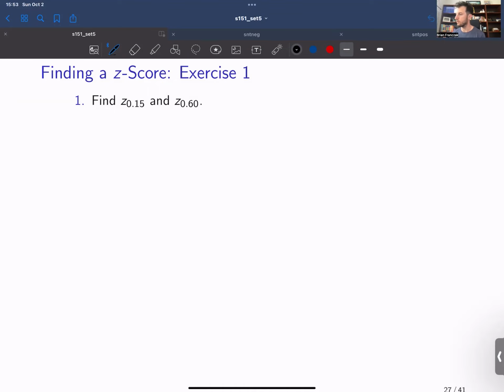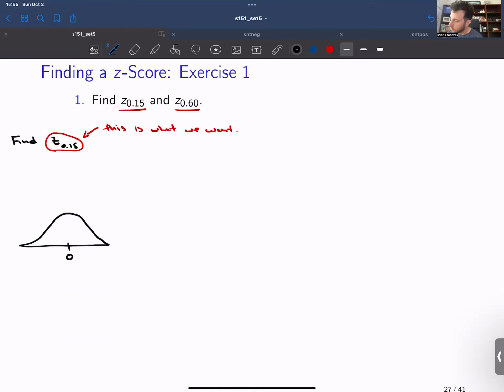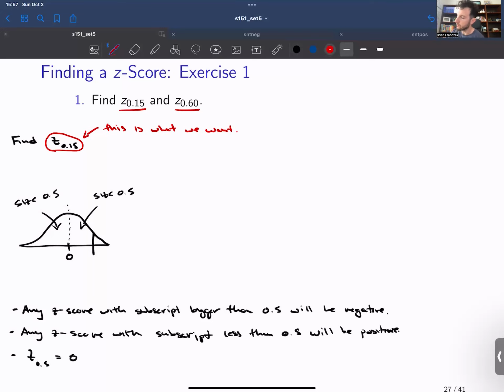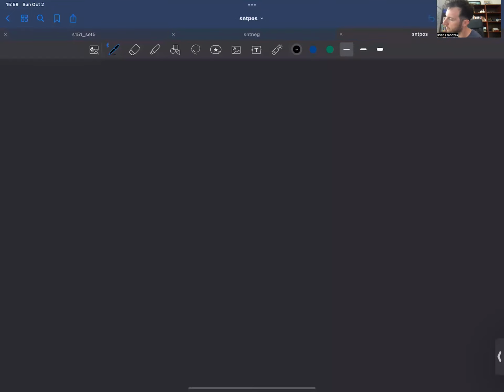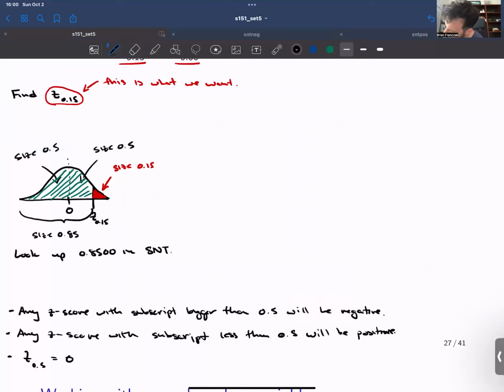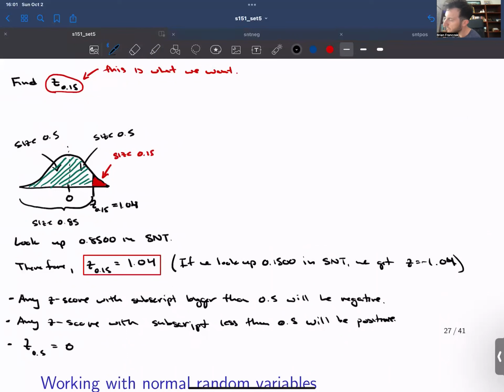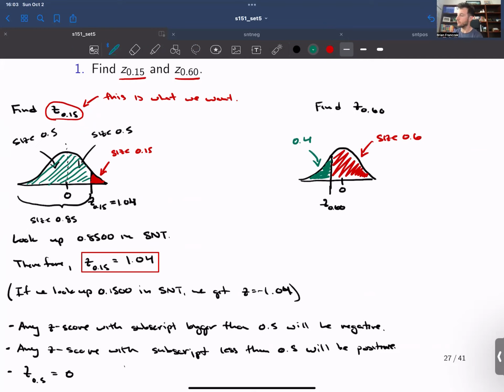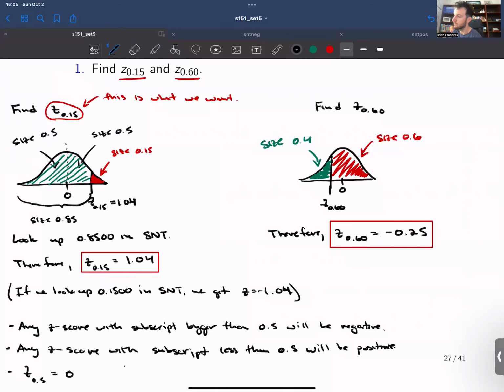S151 - Set 5, Slide 36, Finding a z-score: Online Exercises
0:00 Introduction
00:57 Example 1 - Finding z_(0.15)
08:43 Example 2 - Finding z_(0.60)
11:46 Concluding remark